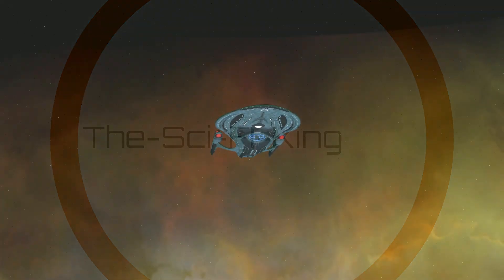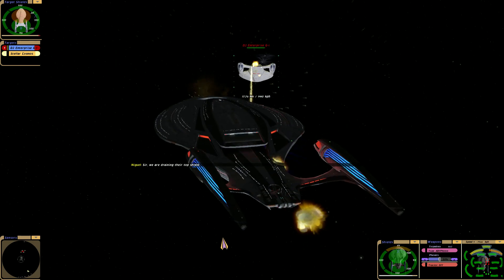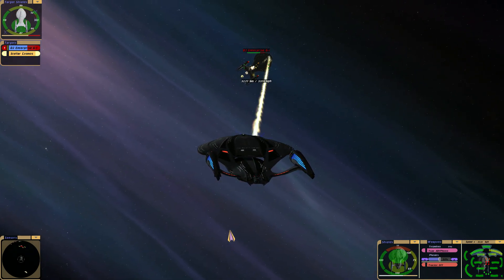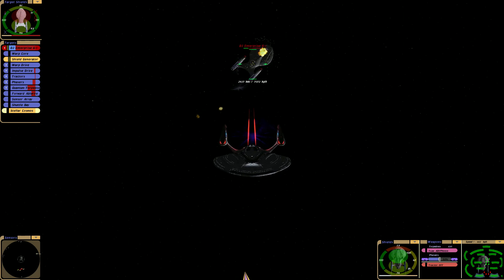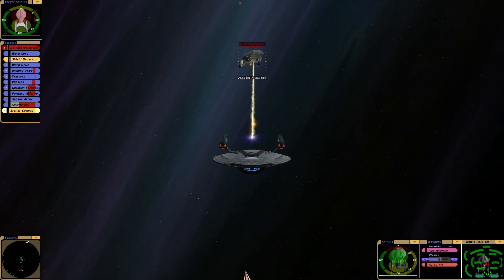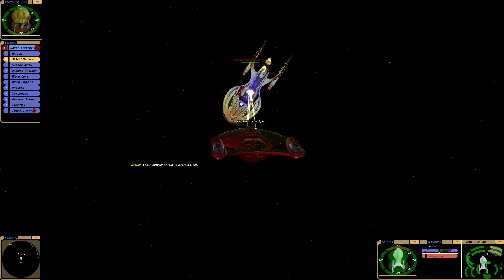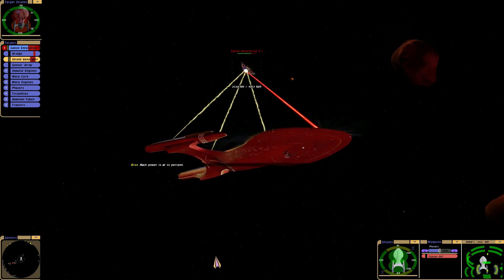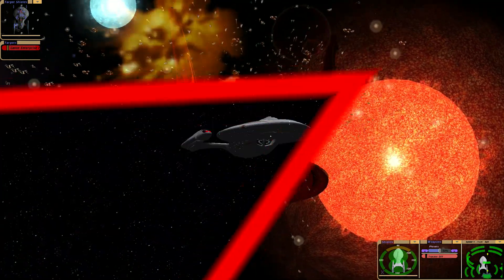1 Enterprise F VS 1 Enterprise G | Odyssey Class | Eclipse Class Update!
Enterprise F VS Enterprise G

Hey Guys  Sci Fi Here We got 1 Enterprise F  Going Against  1  Enterprise G